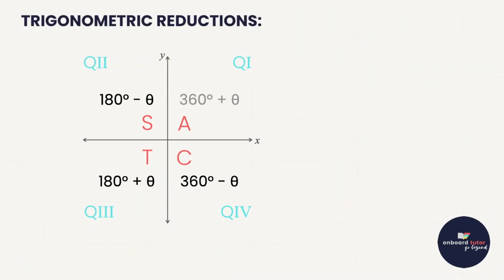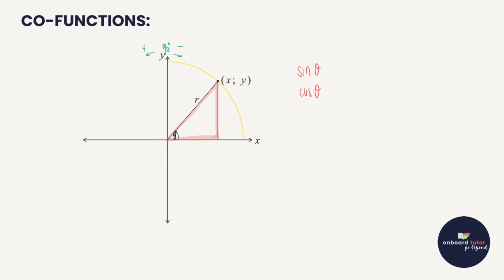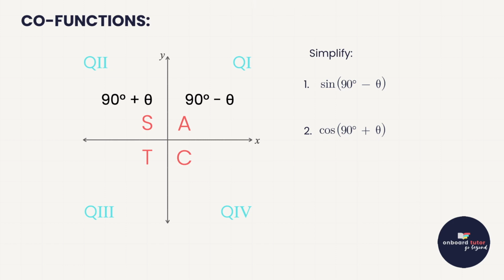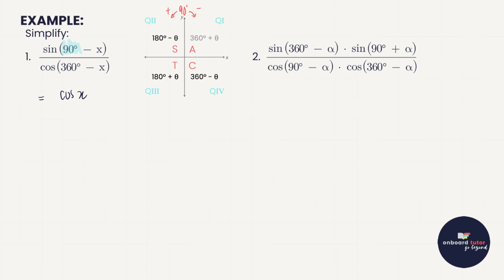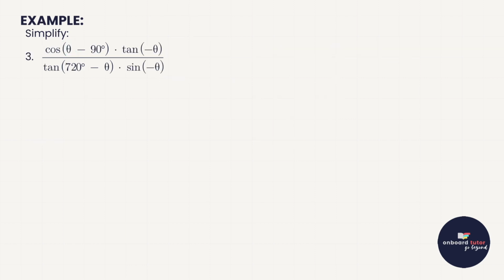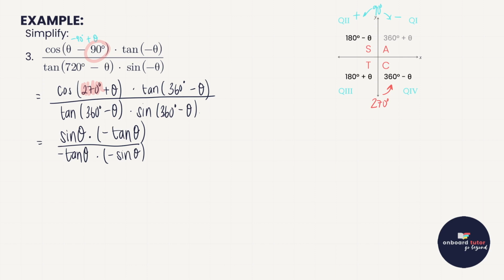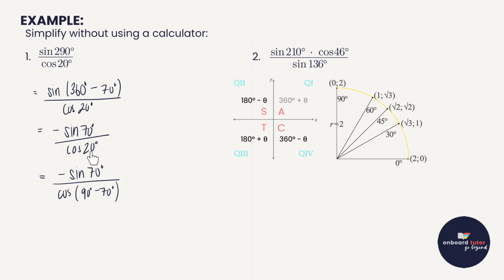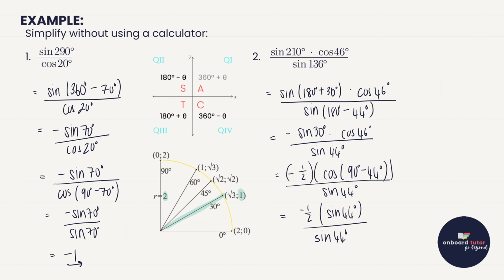Grade 11: Trig Reductions and Co-functions